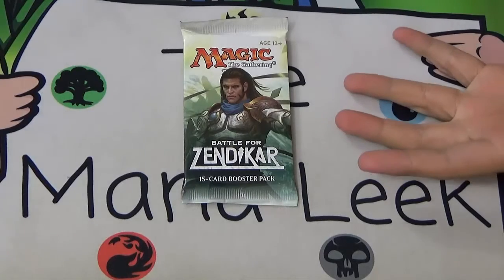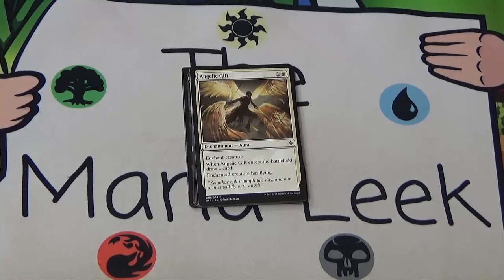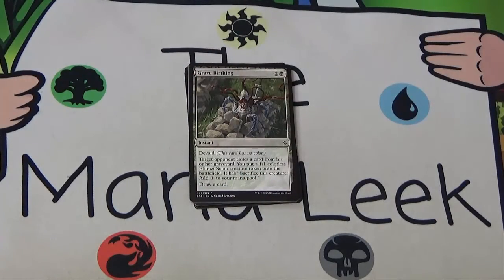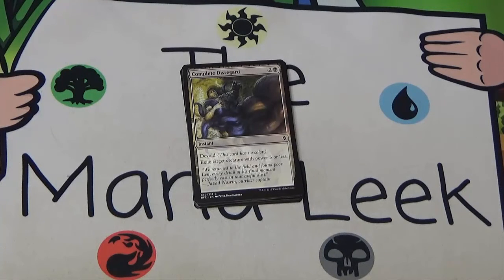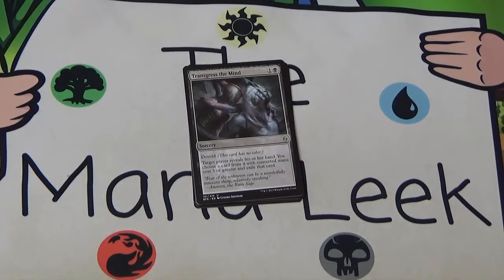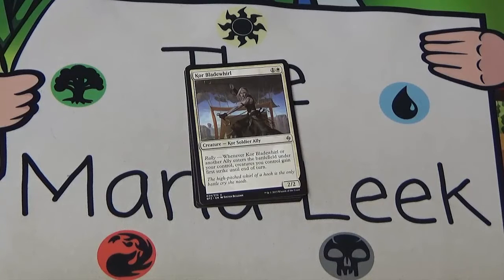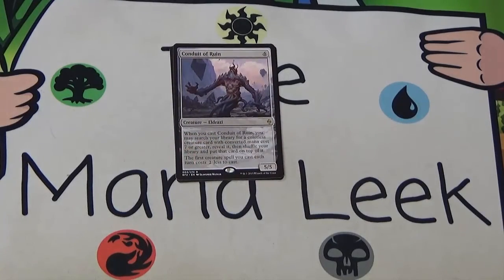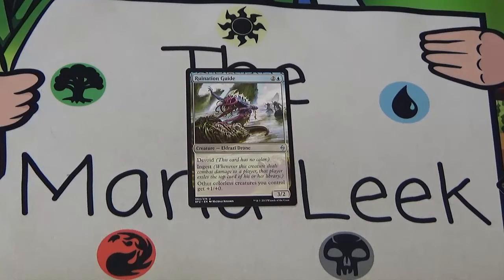Battle for Zendikar - Crack a Pack Tuesday #35